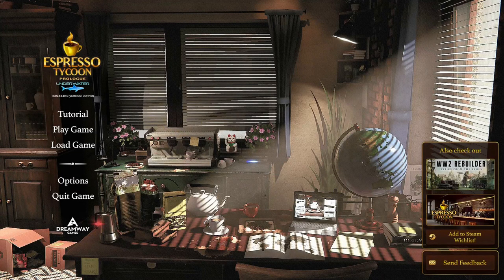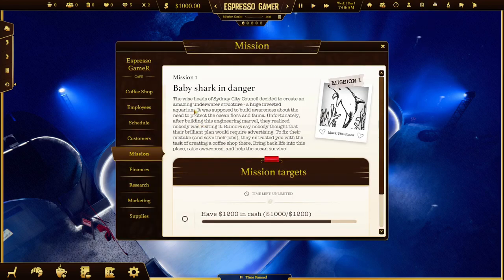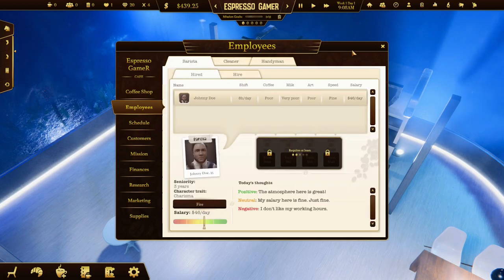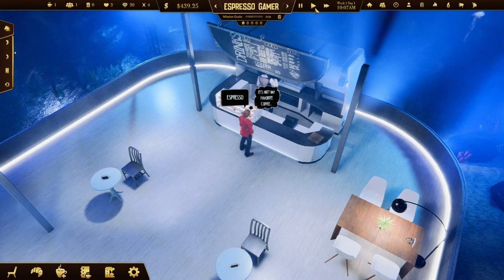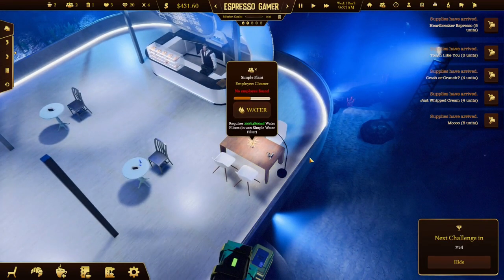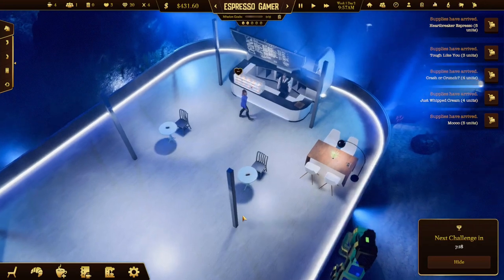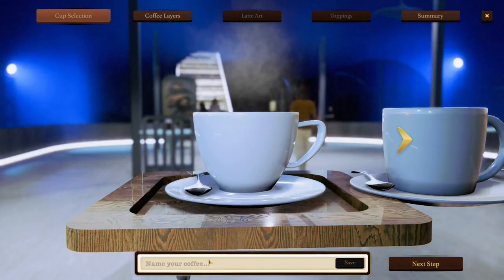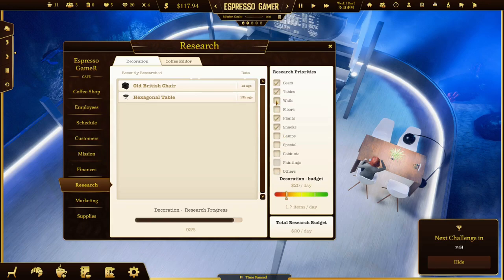ESPRESSO TYCOON: PROLOGUE - First Look At Building Our Underwater Café Empire And Saving Wildlife!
ESPRESSO TYCOON: PROLOGUE - First Look At Building Our Underwater Cafe Empire And Saving Wildlife!
You are the owner of an underwater cafe in Sydney. You must keep your customers happy by serving them delicious coffee and snacks. The goal of the game is to keep the shop running smoothly and efficiently. What's more - since it’s an underwater café you can help raise awareness of the problems related to the sea animals, ocean pollution and producing too much trash.

Storage --
2TB Main SSD
540 GB M2.e ssd
2TB Game Install Drive